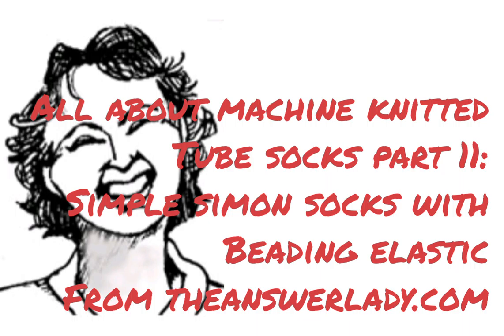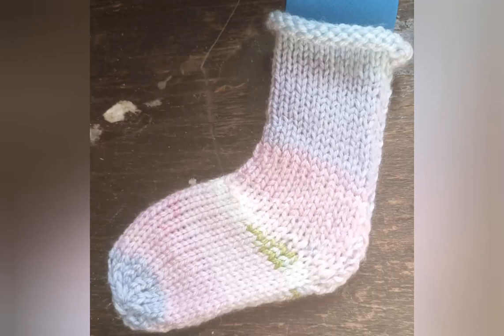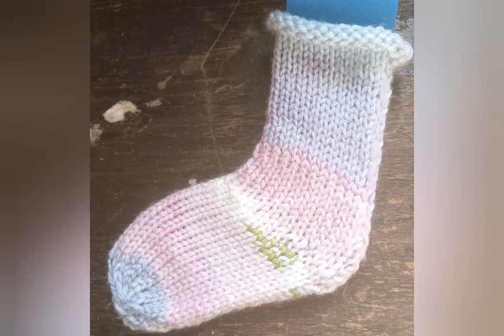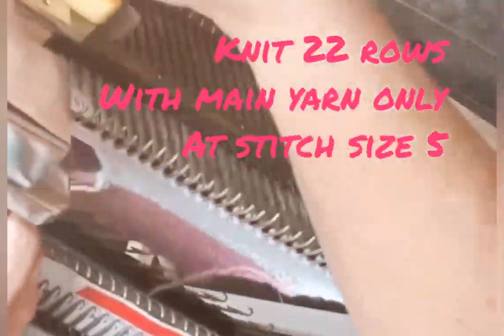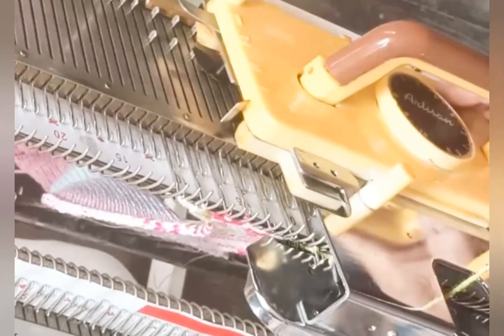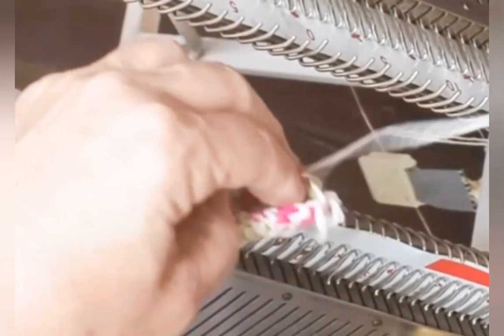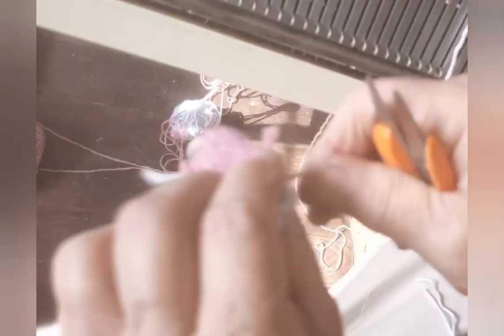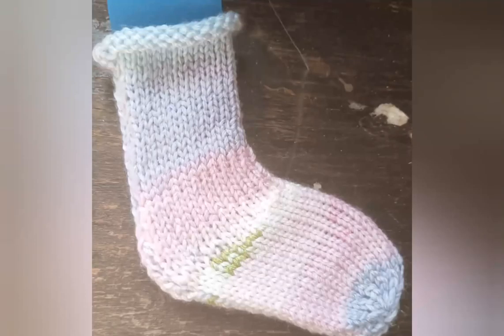Simple Simon Socks with beading elastic. tube sock series #11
This is part of a large playlist about machine knitted tube socks. This particular sock demonstrates my Simple Simon sock pattern with the addition of lycra beading thread in a baby size. The entire pattern is given.
My sock books, including Happy Hobby Socks which contains the Simplr Simon pattern in many sizes, are available in my Ravelry store.